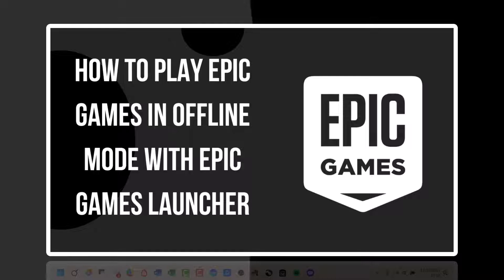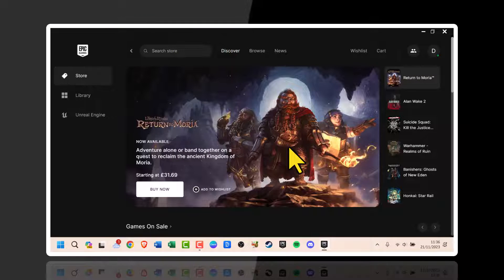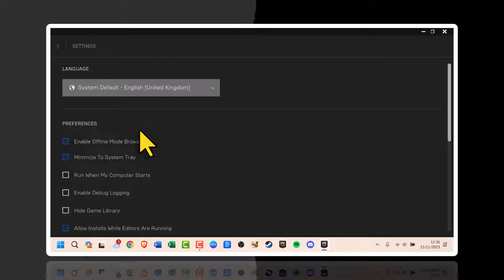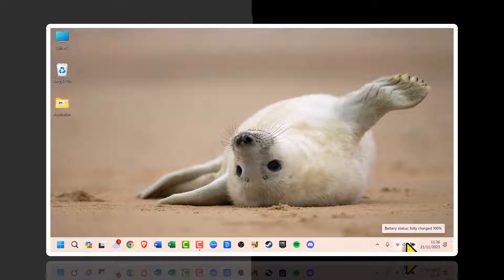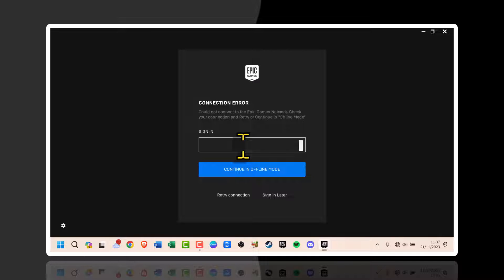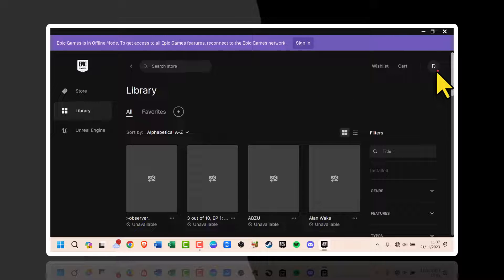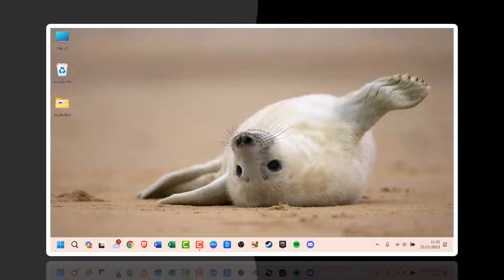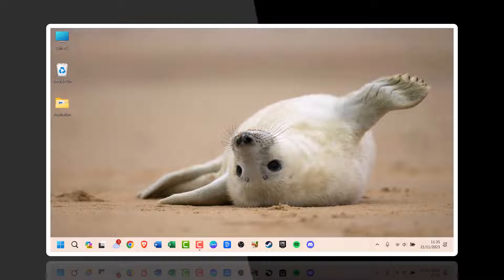How to Play Epic Games in Offline Mode With Epic Games Launcher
In this video, I will show you how to play Epic Games in offline mode with Epic Games launcher.